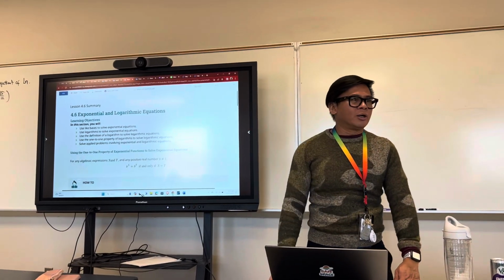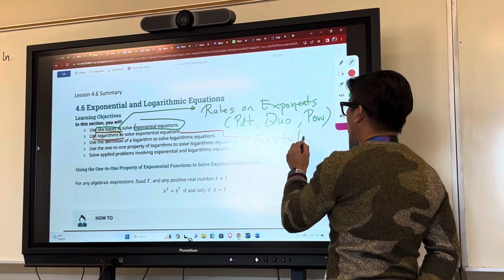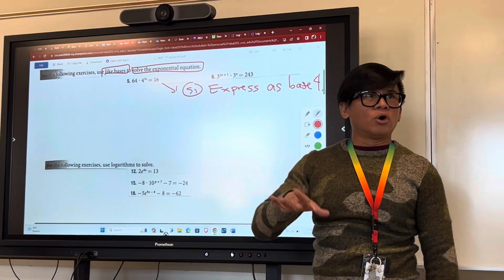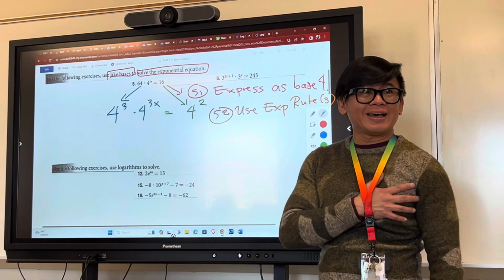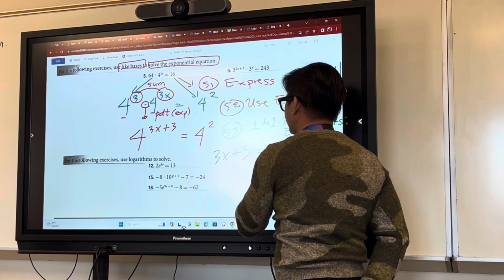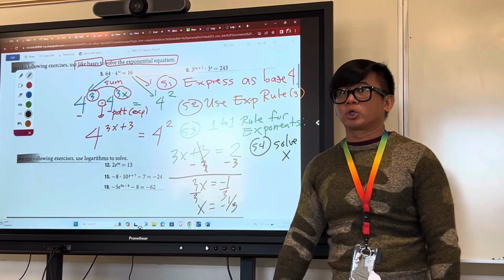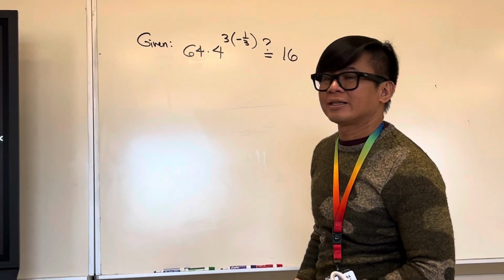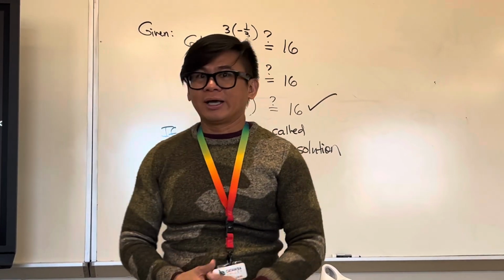MAT 171 Same Base Exponential Equation